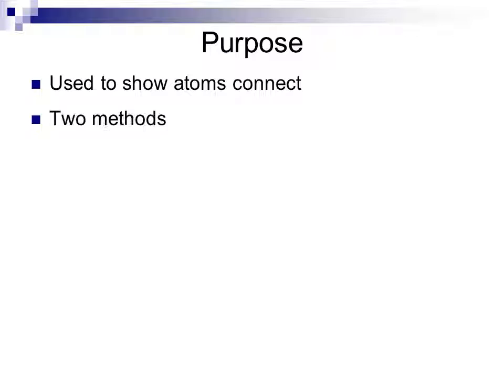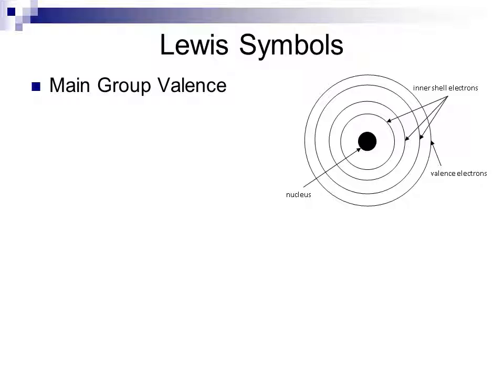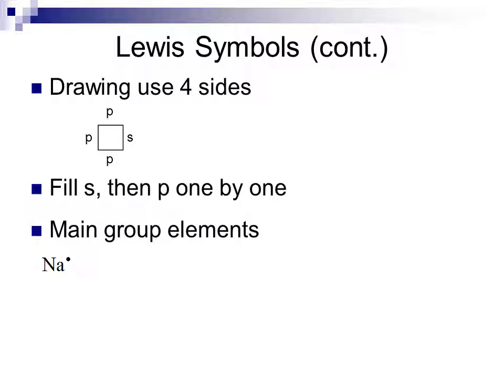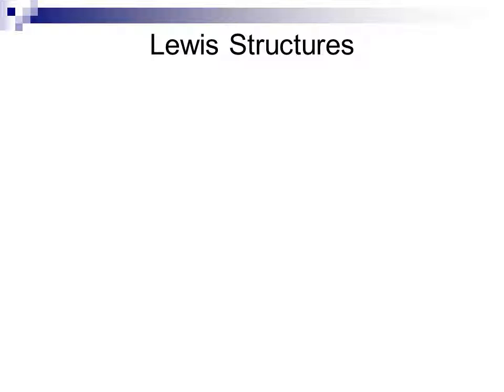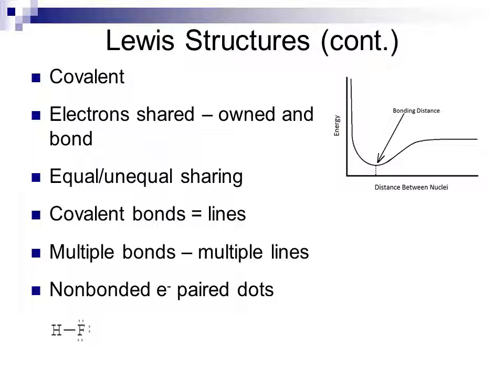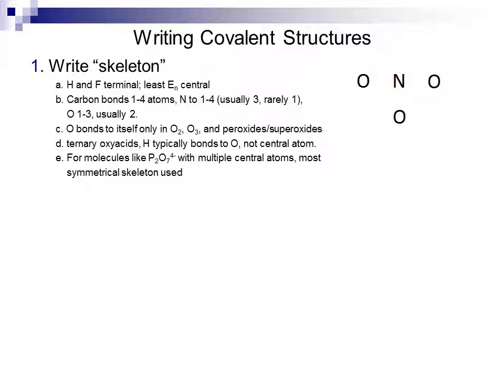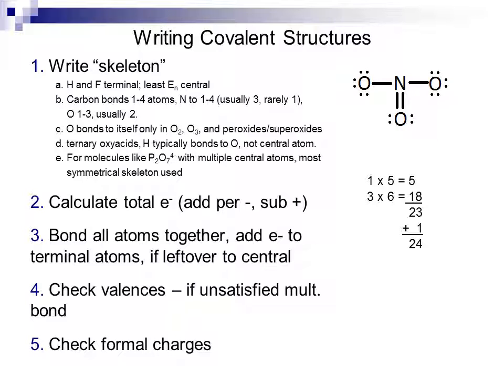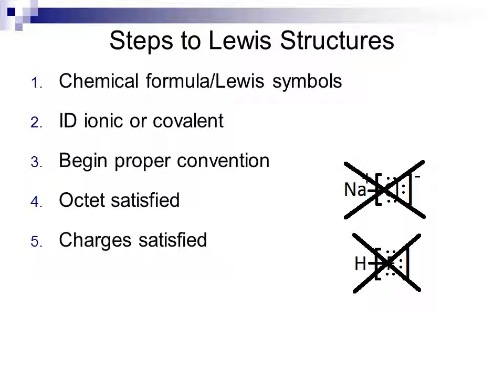Lewis Structures ACC